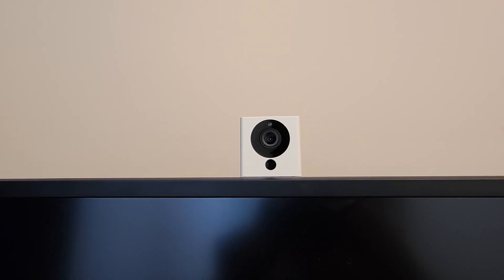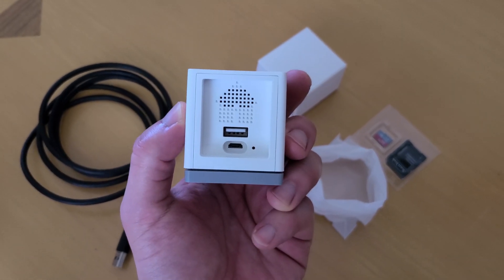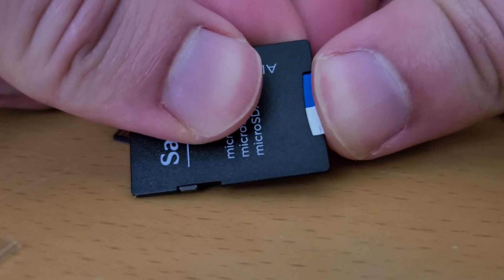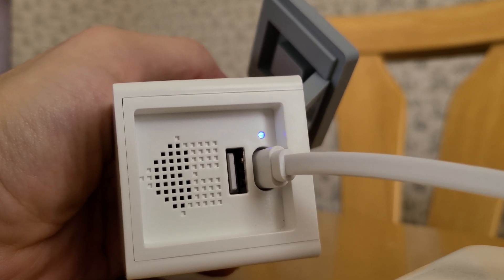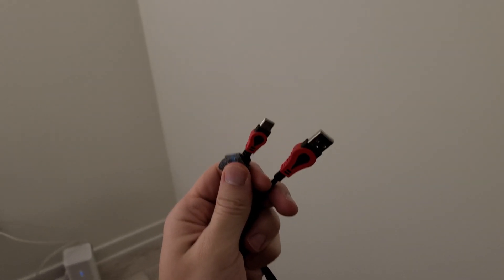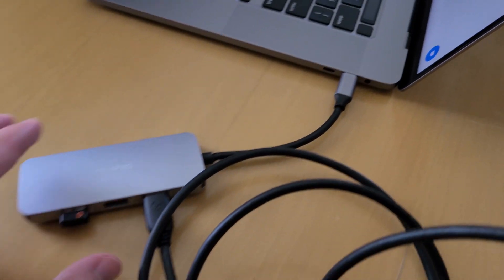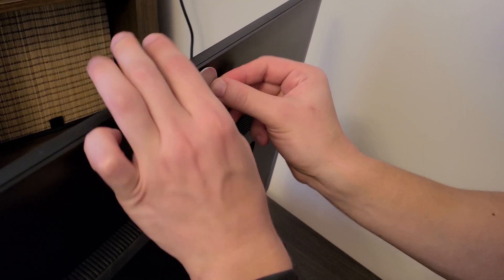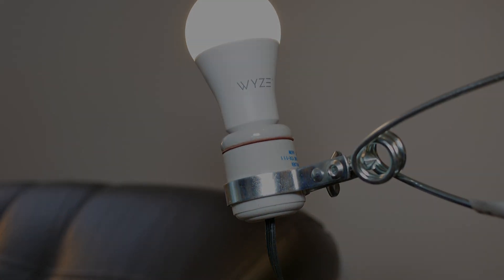Transform Wyze Cam into a PC/Mac Webcam - Tutorial and Review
Get the Wyze Cam v2 and necessary accessories:
US Links
- Wyze Cam
- USB A-to-A cable
- Microsd card

Canadian Links
- Wyze Cam
- USB A-to-A cable
- Microsd card

*Price in thumbnail does not include shipping and the price may vary from $25-$30 USD depending on vendor I may earn commissions for purchases made through the links in this video's description at no extra cost to you.